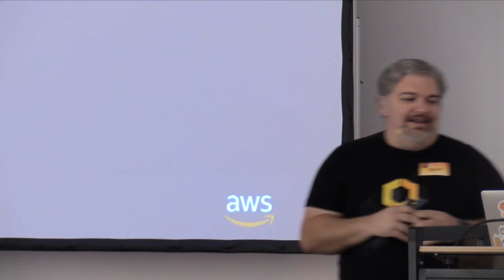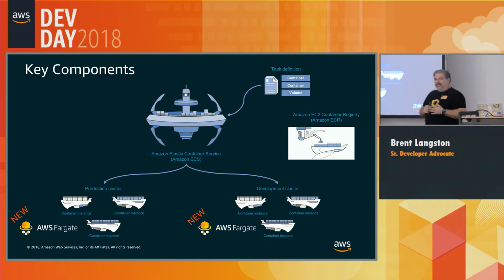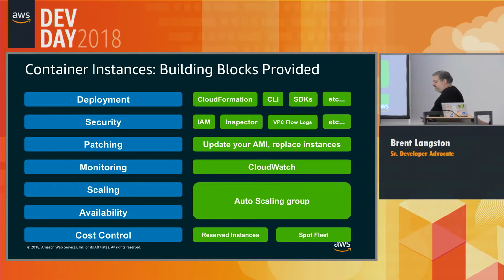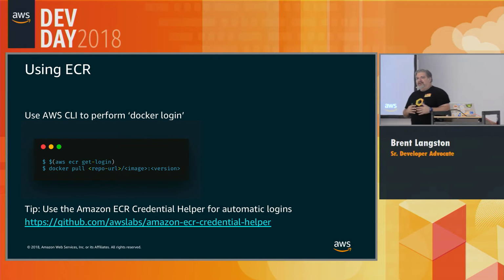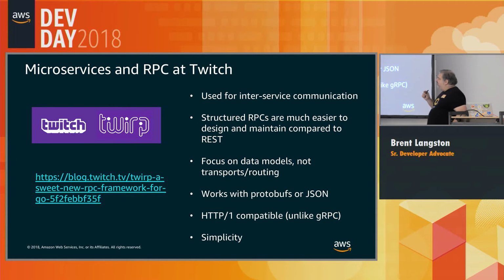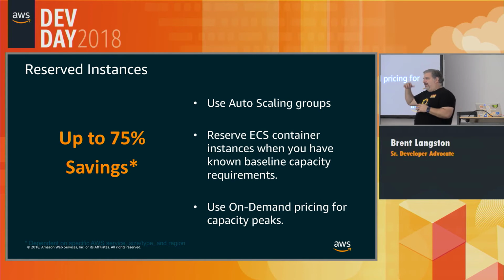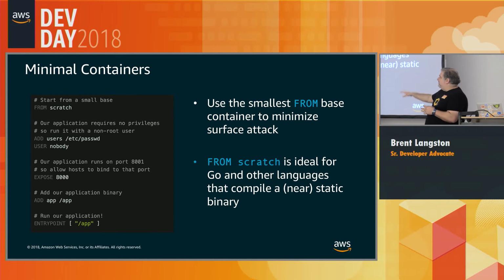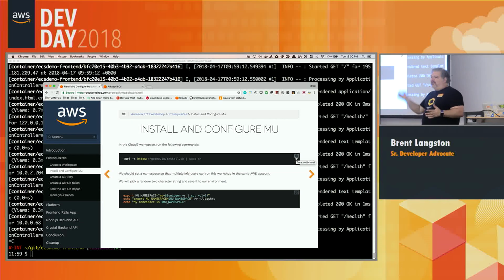Deep Dive on Amazon Amazon Elastic Container Service (Amazon ECS)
Learn more about AWS and check out the upcoming schedule, previous recordings, and links to the resources discussed

AWS DevDay Munich 2018:
Containers are an increasingly important way for developers to package and deploy their applications  and AWS offers multiple container products to help you deploy, manage, and scale containers in production. In this session we we cover the state of containerized application development and deployment trends, new container capabilities on AWS that are available now, options for running containerized applications on AWS, and how AWS customers successfully run container workloads in production.